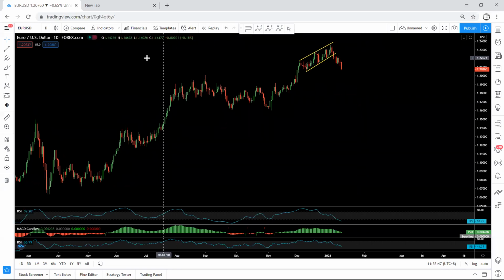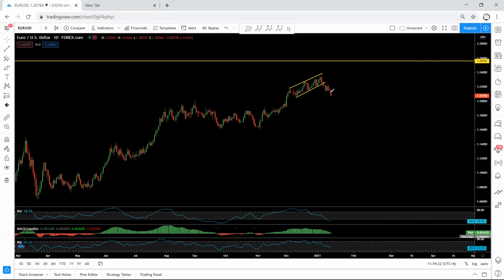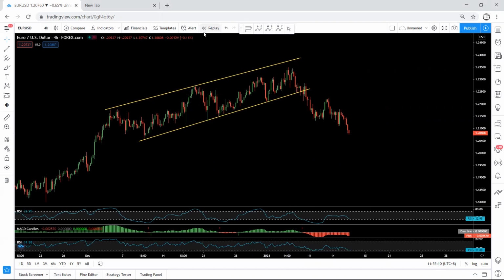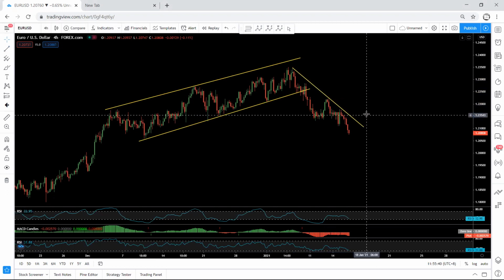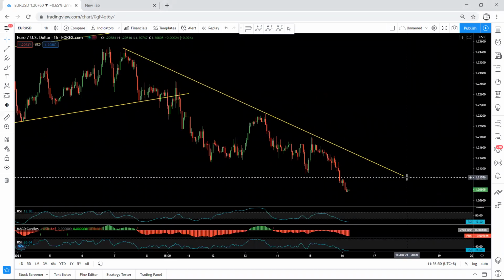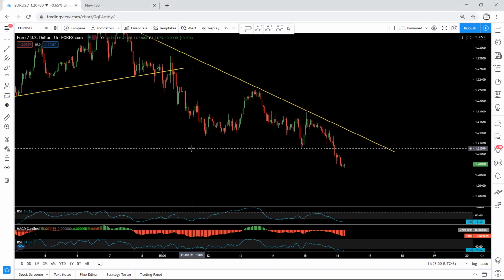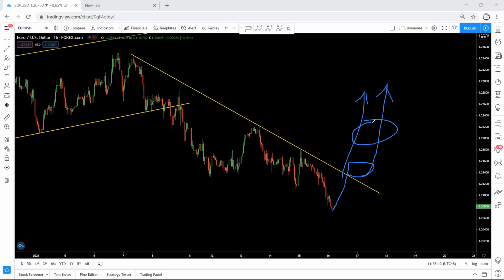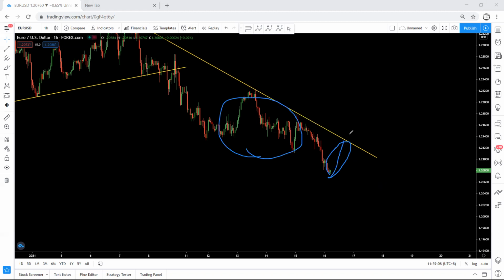EUR/USD Weekly Forecast 18 - 22 January 2021 EURUSD